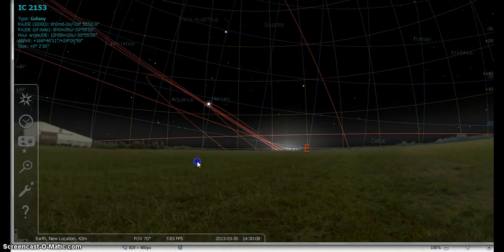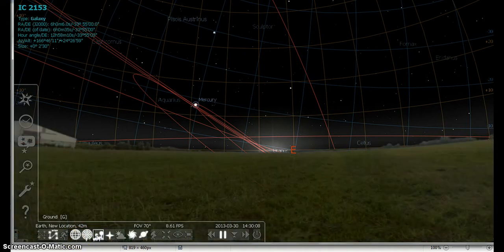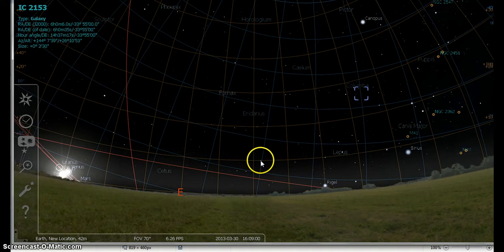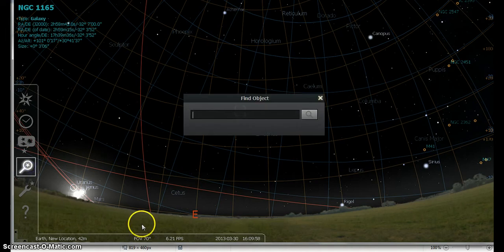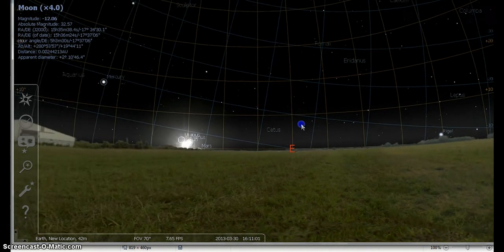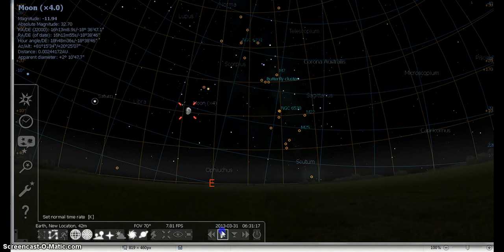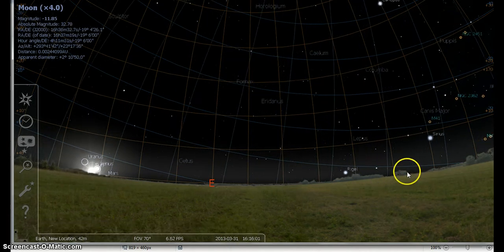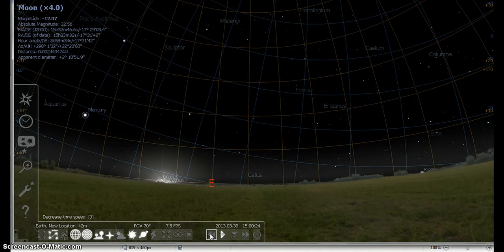HOTTIE HYPERBOLIC FIND BY SATURN BEANOBLACK